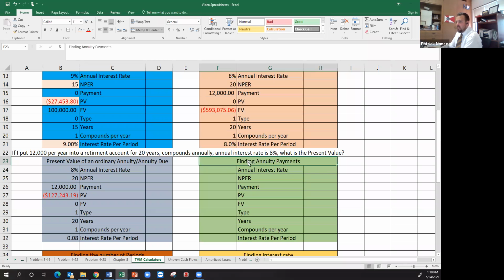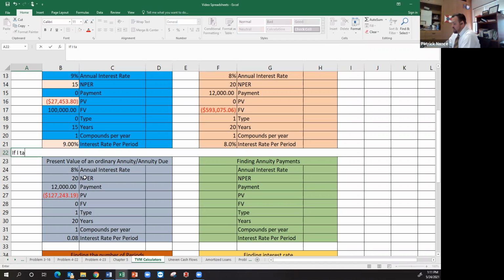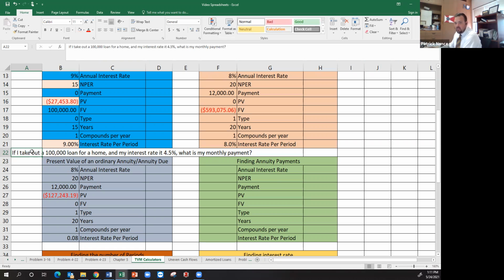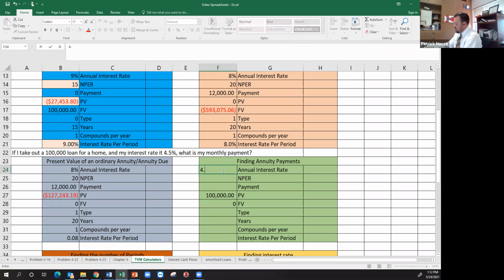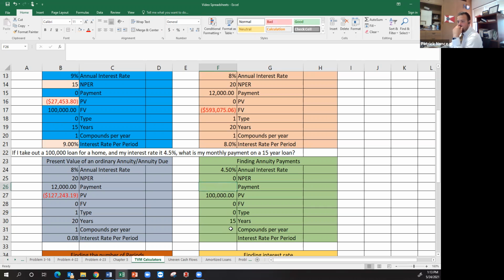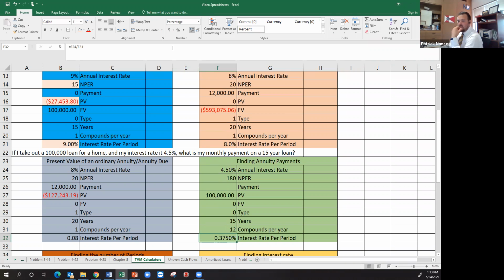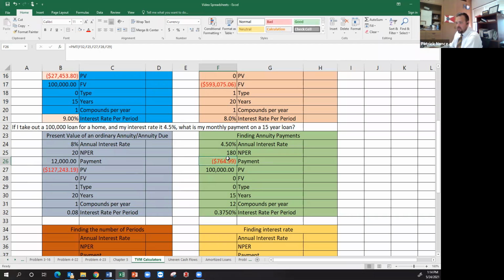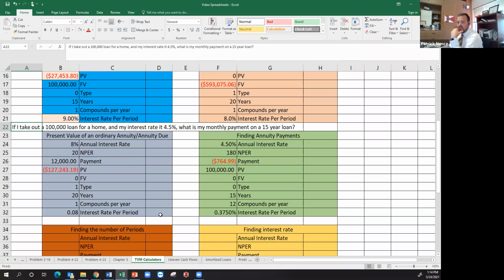Finding and Annuity Payment using Excel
How to find an annuity payment, or loan payment using and Excel function.